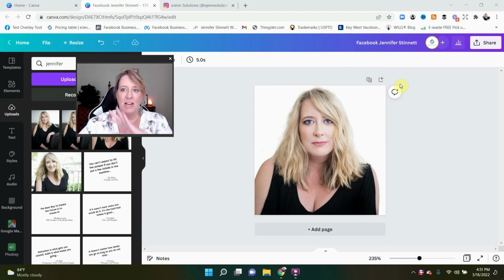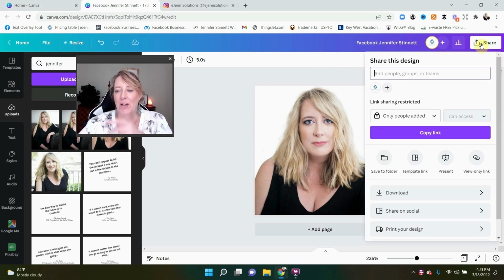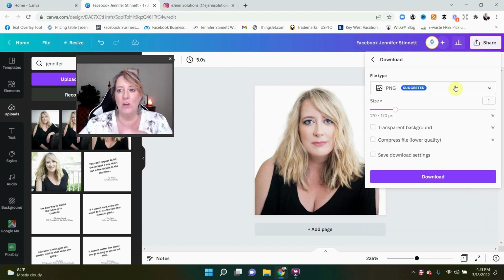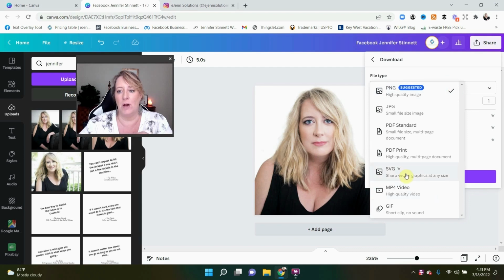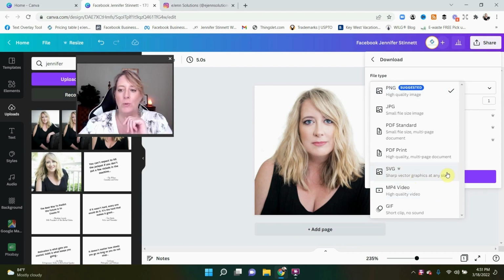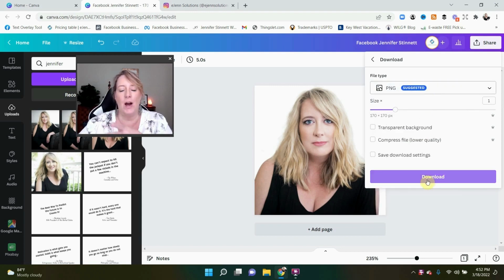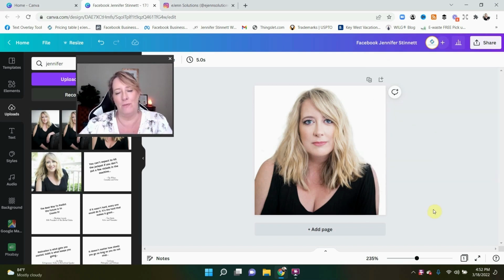How to Create Your Social Media Profile Picture (and sizes)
Here are the sizes for the major social site profile pictures.  Need to create a profile picture to upload to your social media profile - here is how you do that! It's SUPER easy in Canva! 👍

0:00 Intro
0:30 How to create a profile picture in Canva
1:58 Pro tip and SEO tips for profile pictures
2:54 How to download our profile picture from Canva
4:15 Facebook Profile Picture Size 2022
4:28 Instagram Profile Picture Size 2022
4:30 Twitter Profile Picture size 2022
4:34 TikTok Profile Picture size 2022
4:38 Google Business Profile Picture size 2022
4:46 LinkedIn Business Profile Picture size 2022

Follow eJennSolutions​